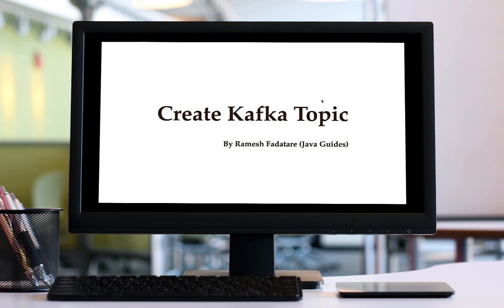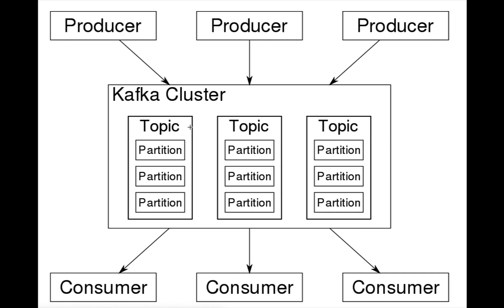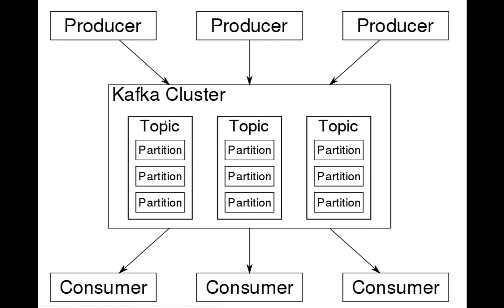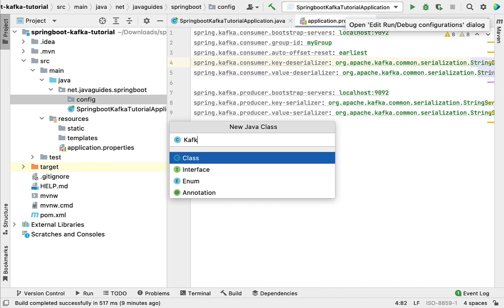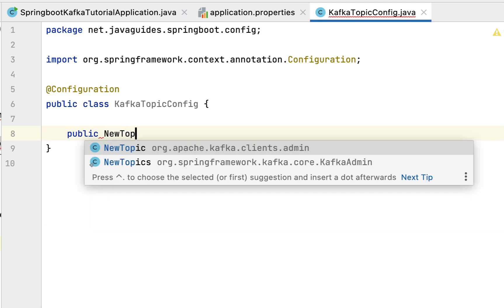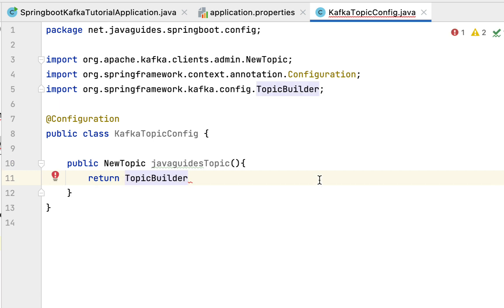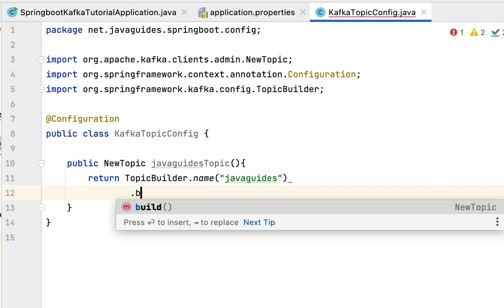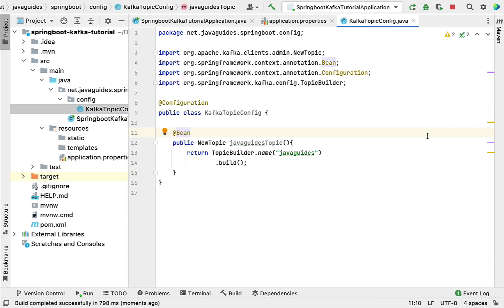Spring Boot + Apache Kafka Tutorial - #6 - Create Kafka Topic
In this lecture, we will create a Kafka topic in our Spring boot application.